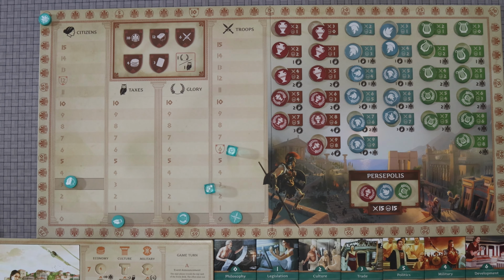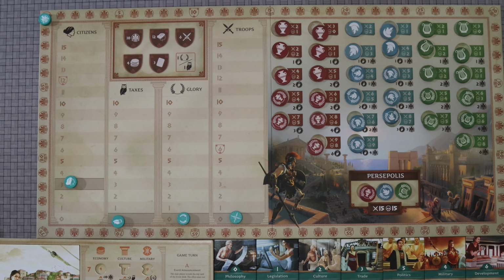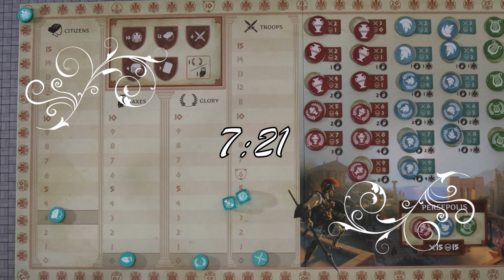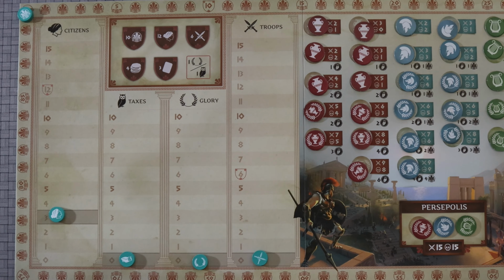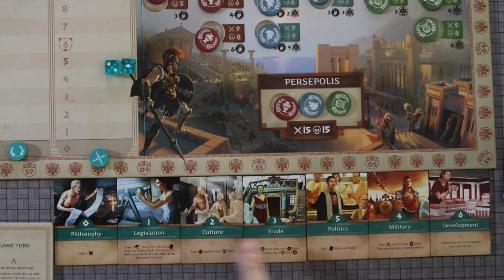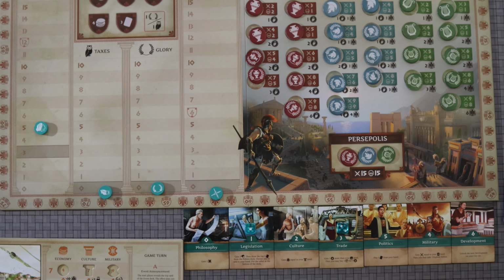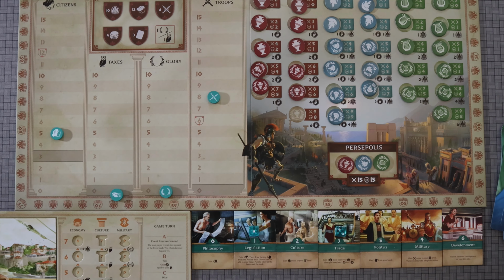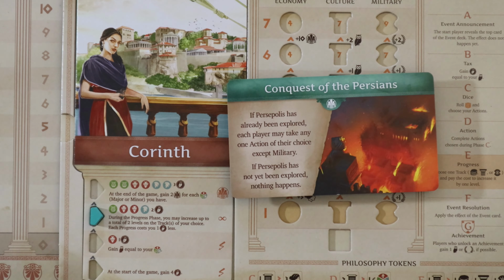The Hungry Gamer Reviews Khora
Khora is a civilization building game utilizing dice powered action selection.

0:00 - Intro
1:10 - Rules Overview
7:21 - Final Thoughts

Get your own copy at your FLGS or online.

I was sent a copy of this game to create this review.  I have received no money for this video.

Use the code BBCOMMUNITY for a free 60 day platinum membership.